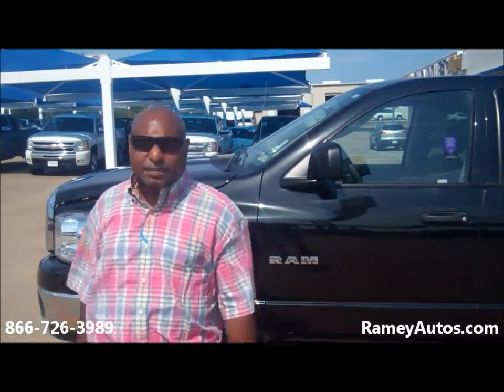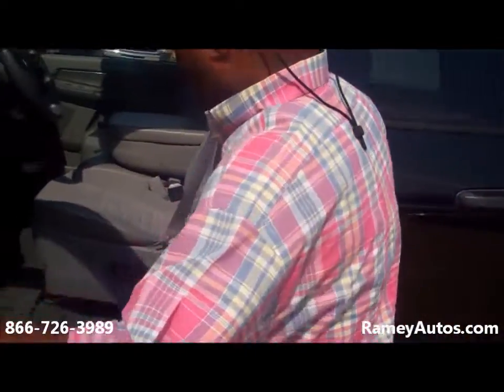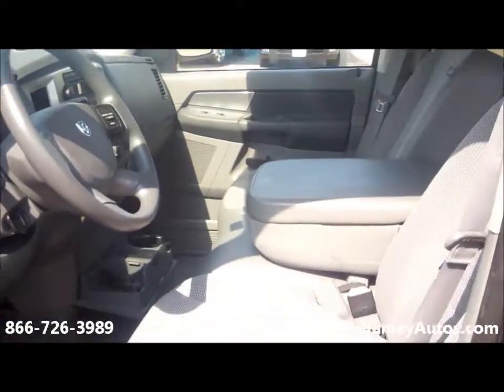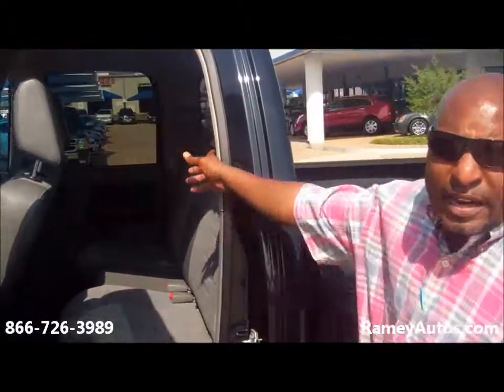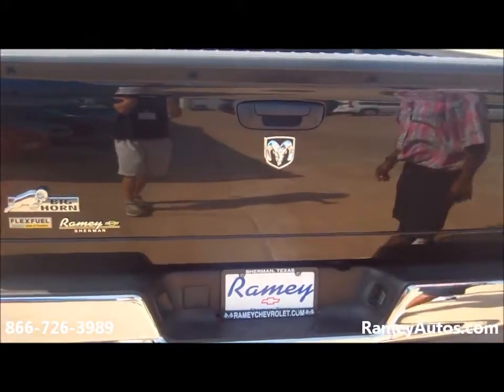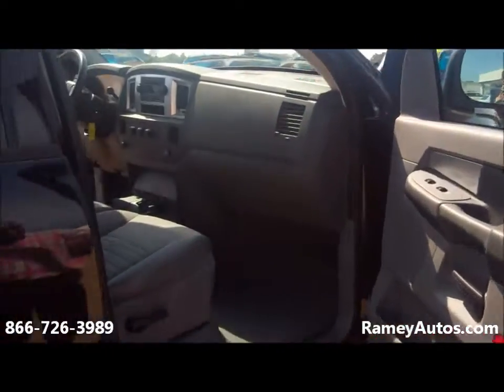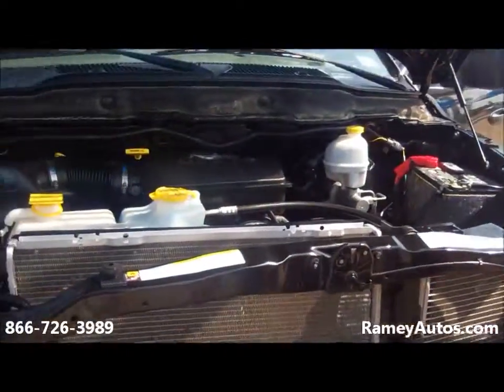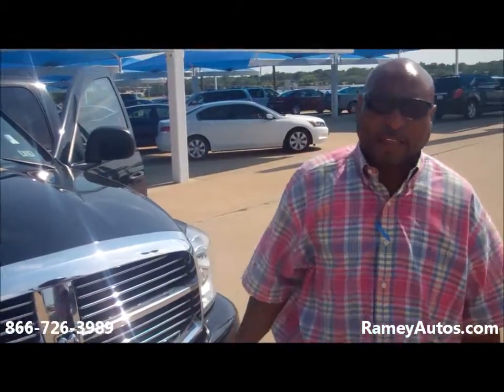2008 Black Dodge Ram 1500 SLT - Ramey Chevrolet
2008 Black Dodge Ram 1500 SLT - Ramey Chevrolet, located in Sherman, Texas